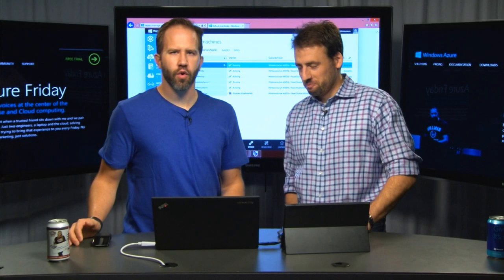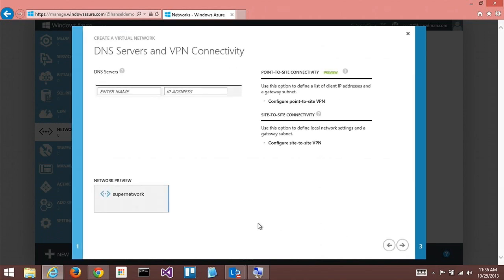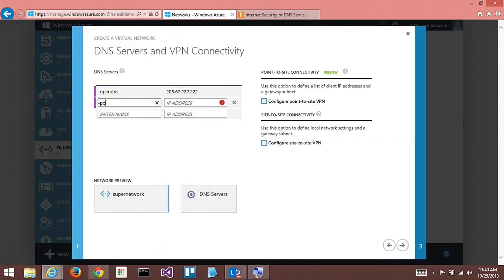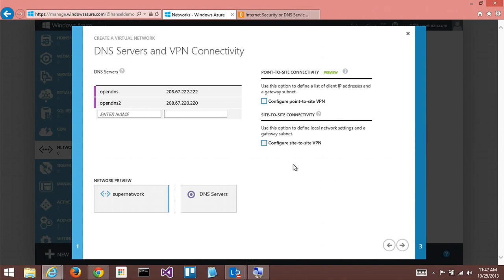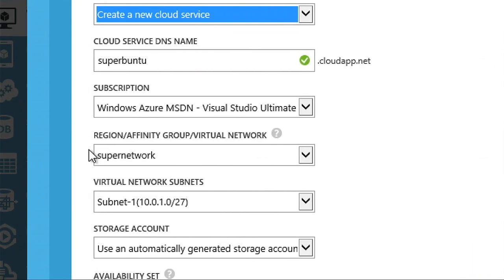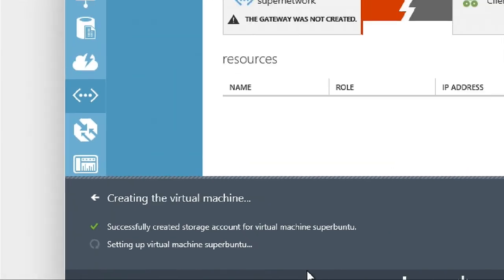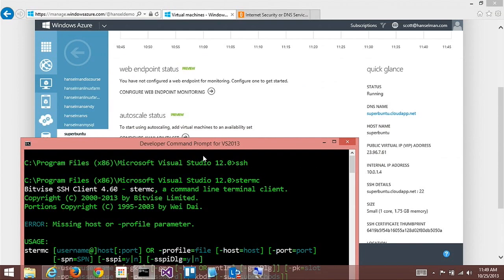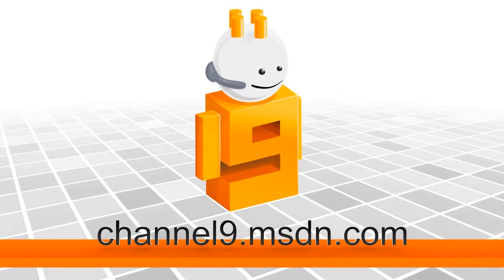Virtual Private Networks and Virtual Machines - Azure Friday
Scott and Corey create a private network for Scott's new Virtual Machine and set it up for VPN, giving it a private IP address.